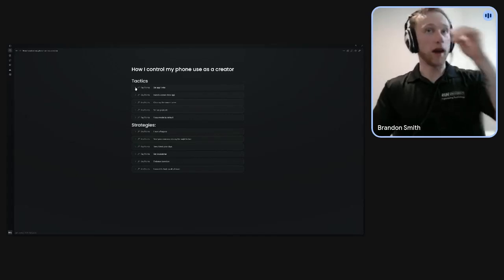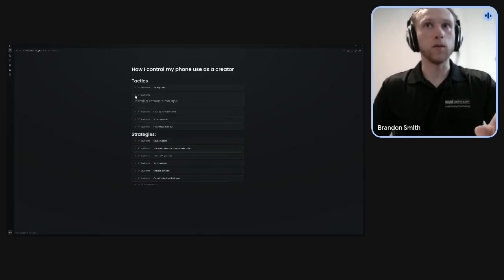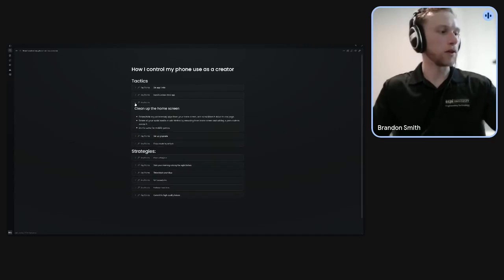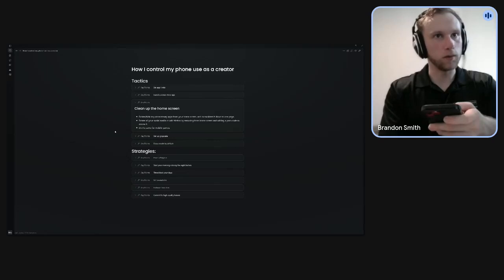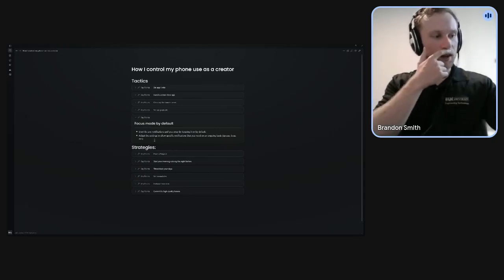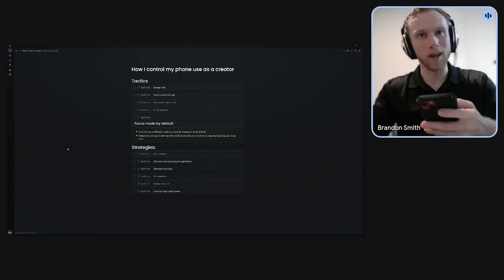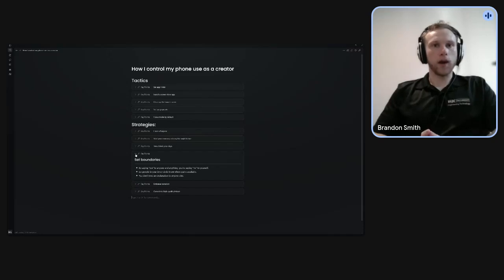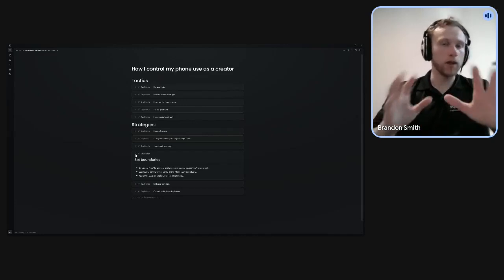How I control my screen-time as a creator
If you're a creator struggling with digital distractions, join Mental Momentum today

I share tactics and strategies that has helped me reduce my time from the screens as an online creator.